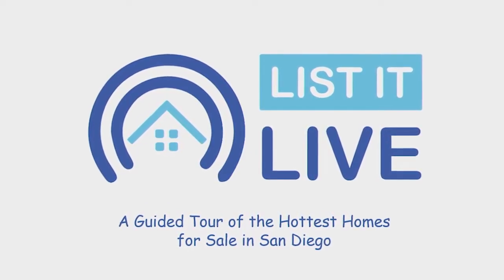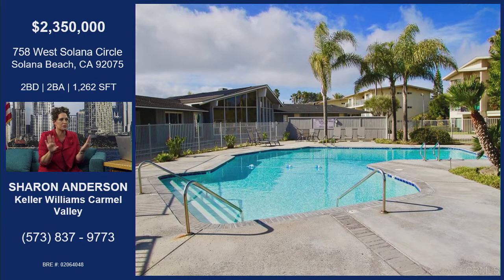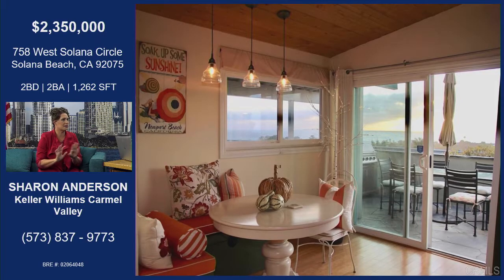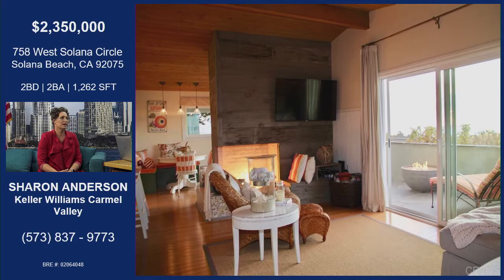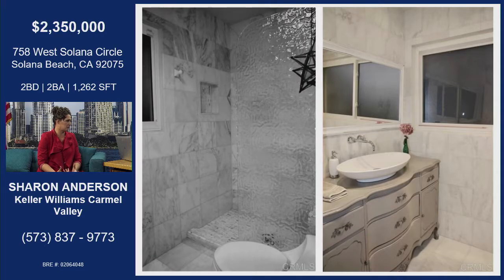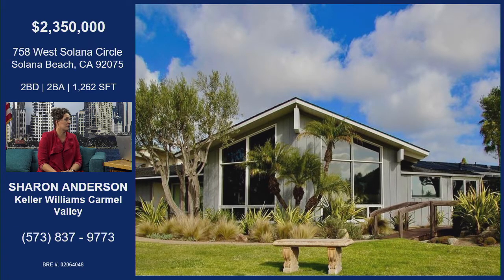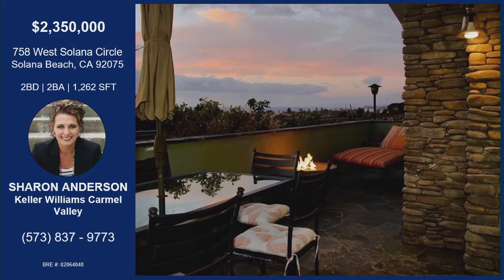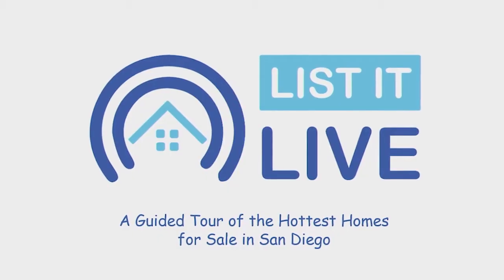758 West Solana Circle, Solana Beach, CA 92075 - Sharon Anderson